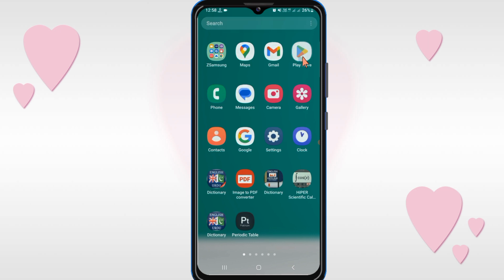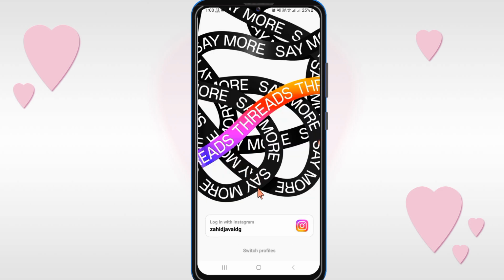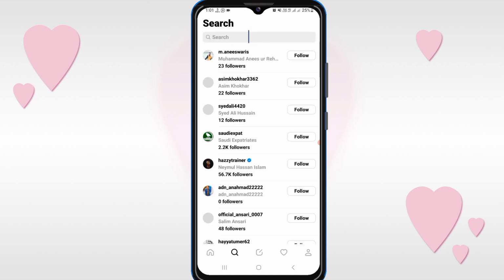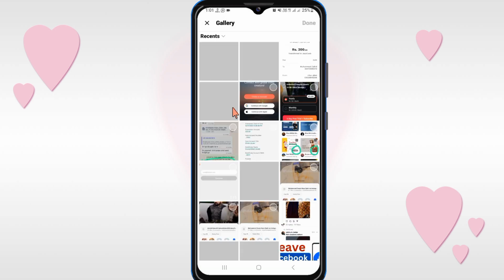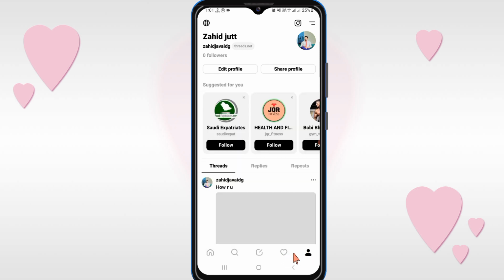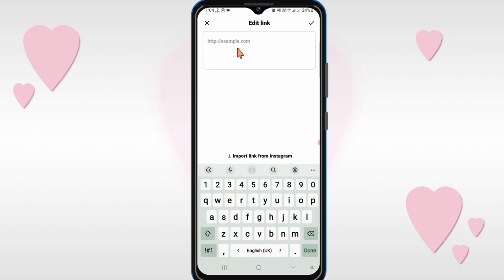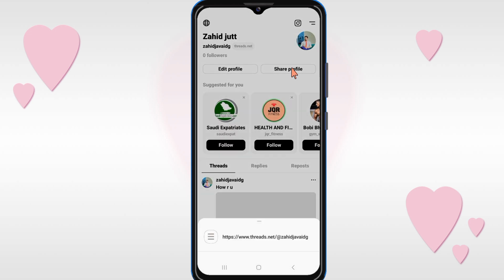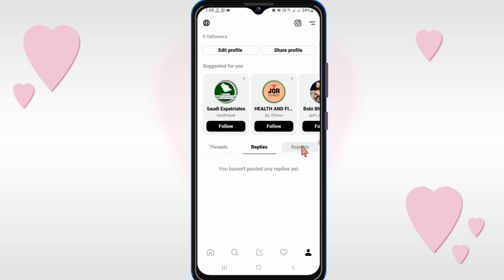how to use instagram threads | what is the instagram threads | how to use threads app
Discover the comprehensive guide on Instagram Threads in this tutorial video! Learn step-by-step processes, including how to create your Thread account on Instagram, edit your profile picture, and navigate through various functionalities. Uncover insights into the significance of Threads on Instagram, its integration with Twitter accounts, and the overall process of account setup. Delve into the specifics of Threads Meta app, exploring its utility and understanding how to effectively utilize Threads on Instagram. Whether you're seeking to comprehend the essence of Threads or aiming to master its functionalities, this video covers everything from creating an account to leveraging Threads' features seamlessly.

Following queries has been resolved in this viedeo:

how to add thread to Instagram to Twitter account
how to make thread account
how create new account of thread app
how we can make thread account
how to create a thread account and how to use thread